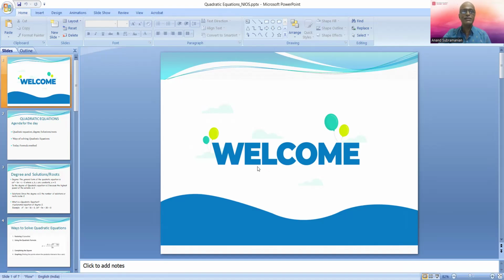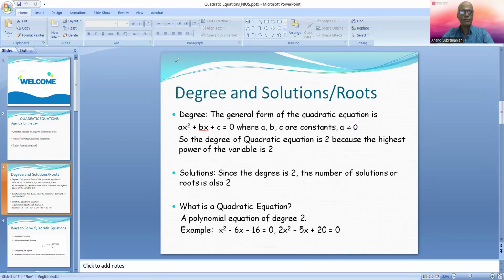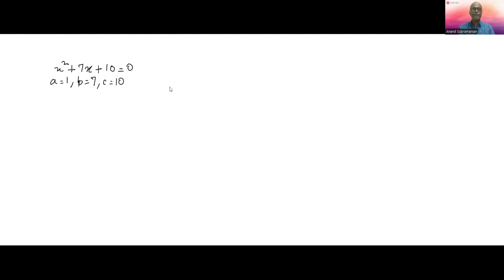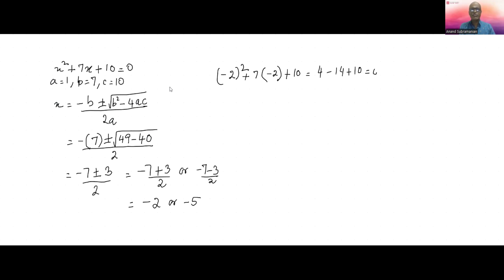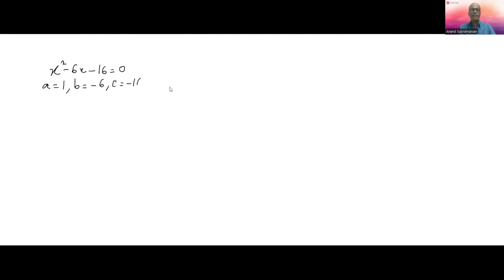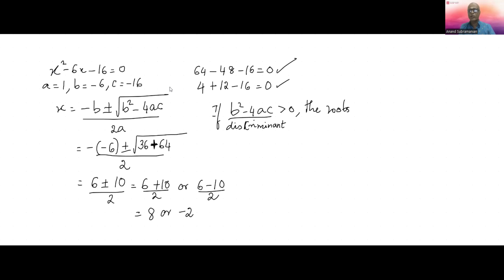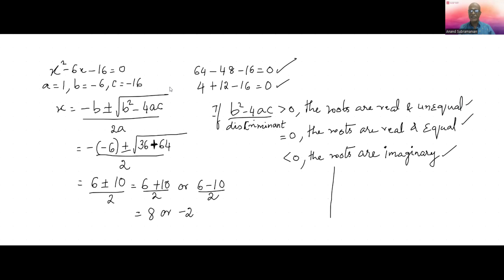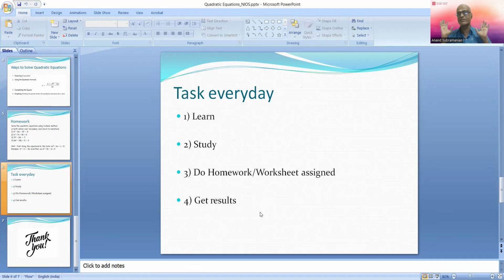Quadratic Equations Made Easy | Demo Math Lecture by Anand Sir | World Ecademy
Welcome to this demo lecture on Quadratic Equations, specially designed for NIOS Grade 10 students. In this video, Anand Sir explains the key concepts of quadratic equations in a clear and easy-to-understand manner, perfect for students preparing for their NIOS exams.

Standard form and important terms

Solving quadratic equations using factorization

Real-life examples and step-by-step explanations

🎯 Ideal for:

NIOS Class 10 Students

Anyone revising the basics of quadratic equations

Learners who prefer conceptual clarity with examples